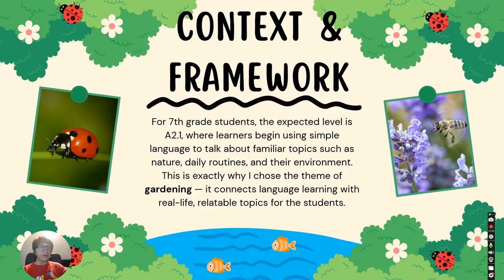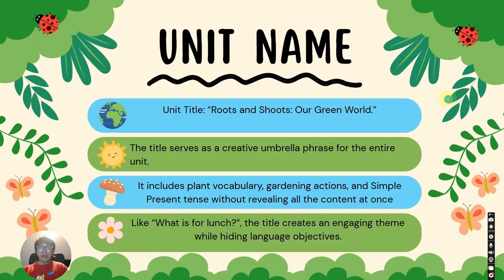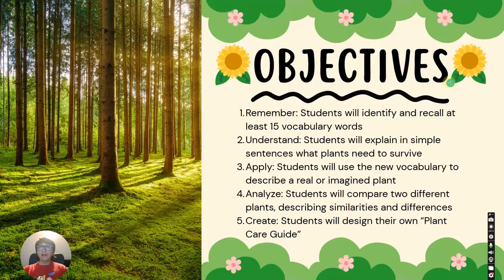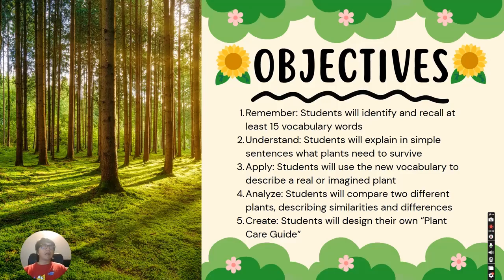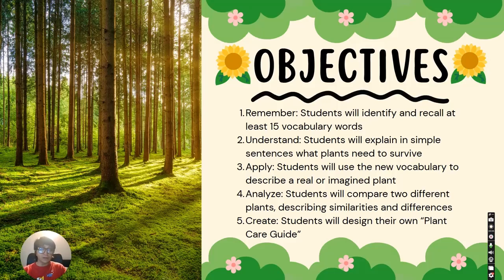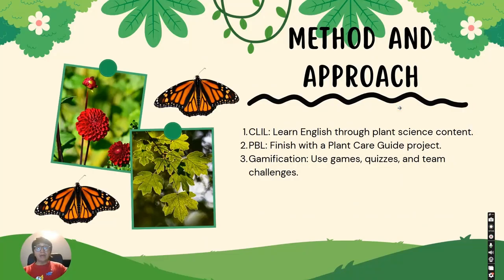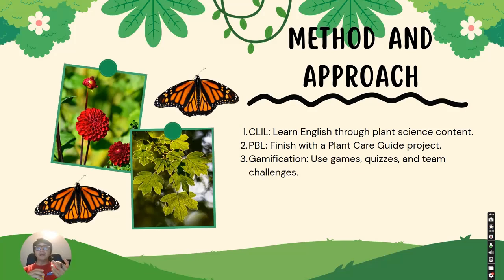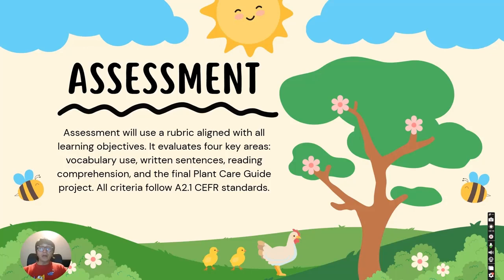Micro curriculum design and planning in EFL